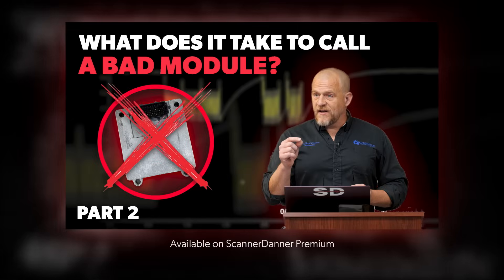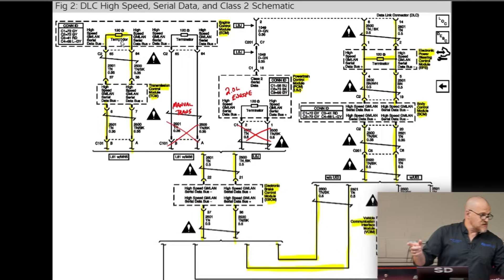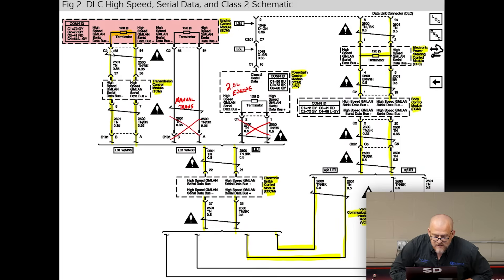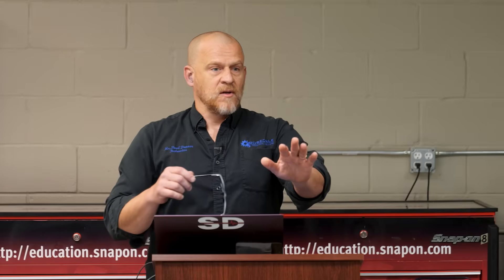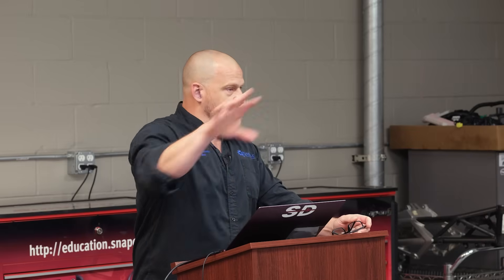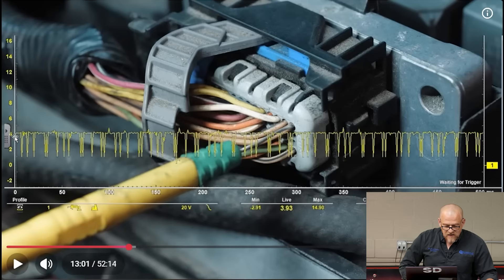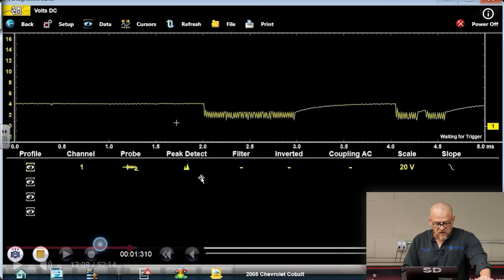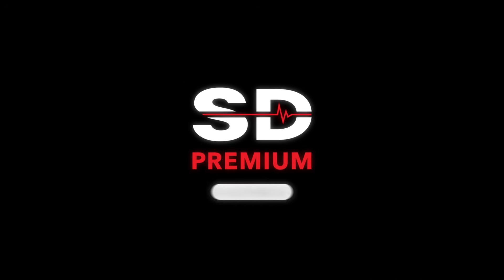Bad Module or Bad Testing? The Diagnostics You Need to Know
Full video/class is available on my website at scannerdanner.com

In this lesson, we dive into the real-world process of what it takes to identify a faulty control module. Using live case studies, this lecture offers a practical look at the mindset and methods needed to confidently call a bad module.

This ongoing series will continue to build on these foundations, exploring deeper topics—including complex CAN diagnostics. Whether you're a student, technician, or enthusiast looking to strengthen your diagnostic approach, this teaching will help you build confidence, avoid common pitfalls, and develop a more systematic strategy for tackling complex electrical faults.